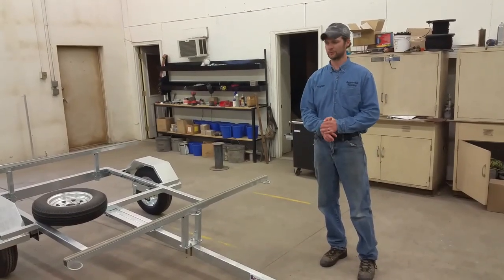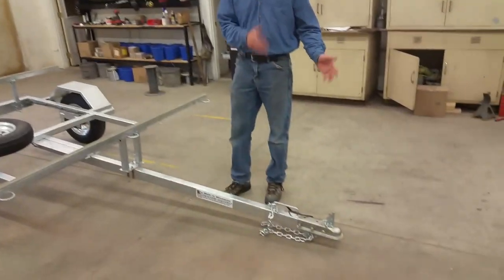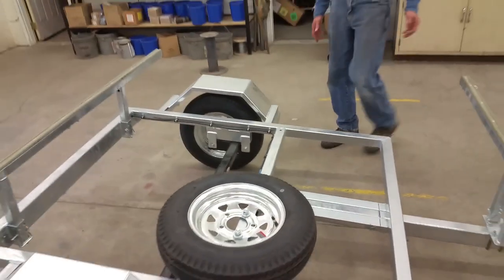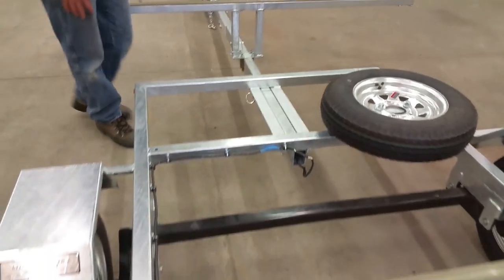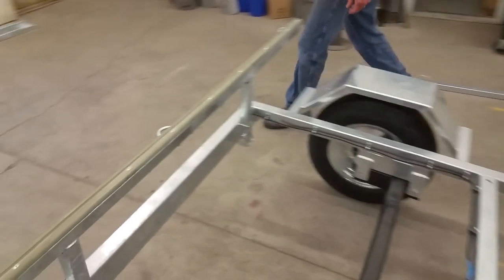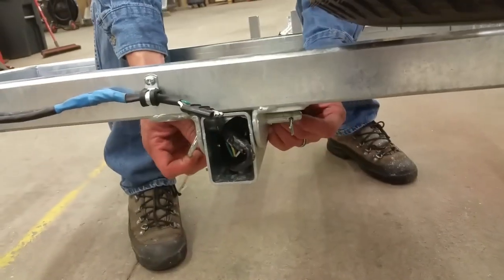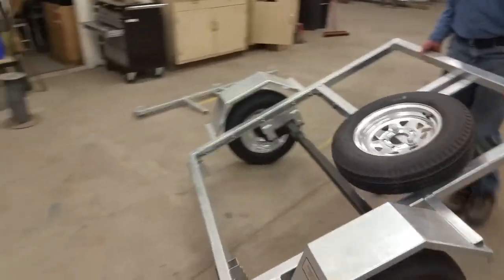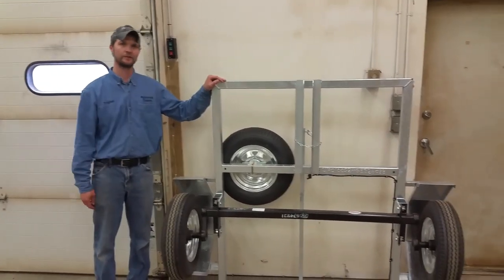1 or 2 place canoe/kayak Urban Paddler Trailer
This trailer  breaks down, so you can save space in your garage. Watch the video and see how easy it is!